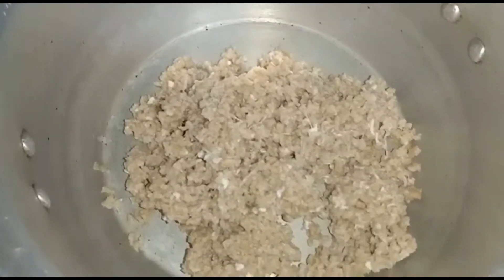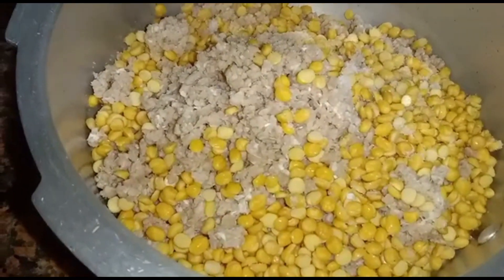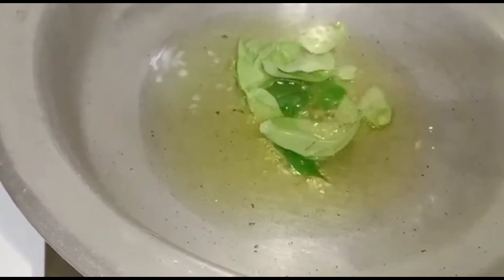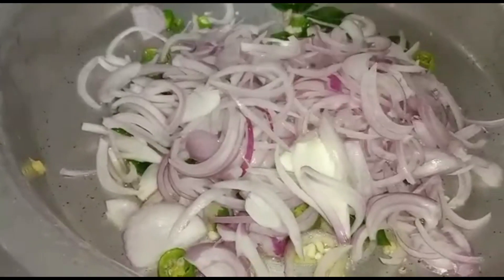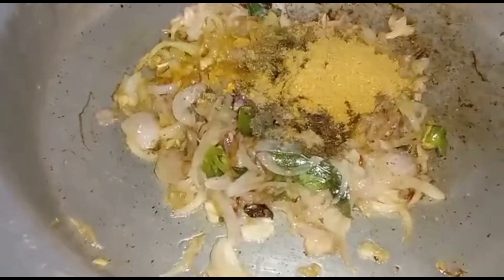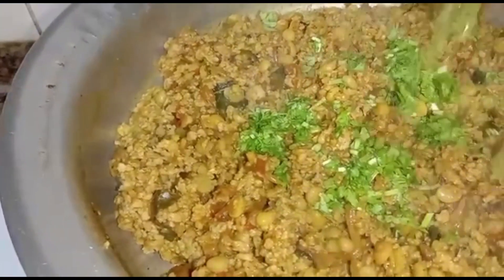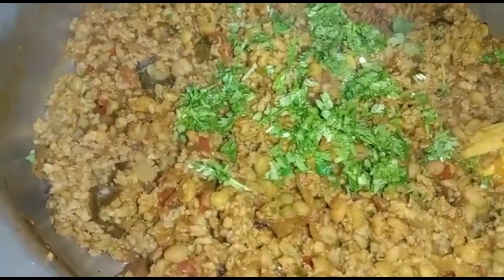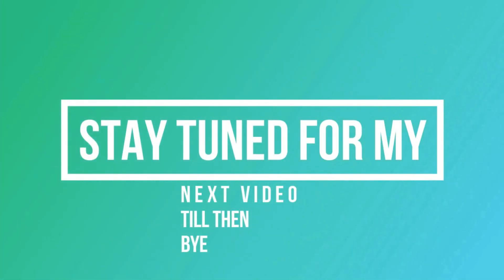Beef Kheema Recipe | kheema Recipe Yummy 😋| AishasYummyFoodbook